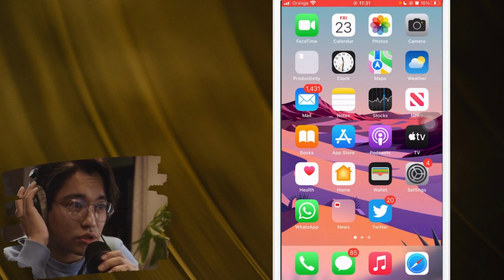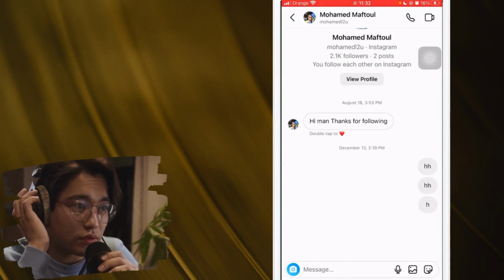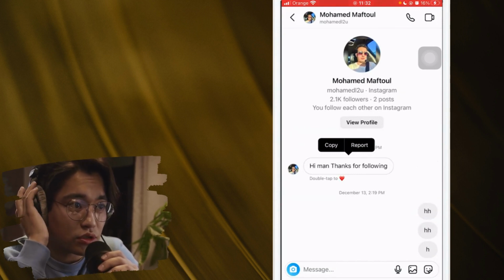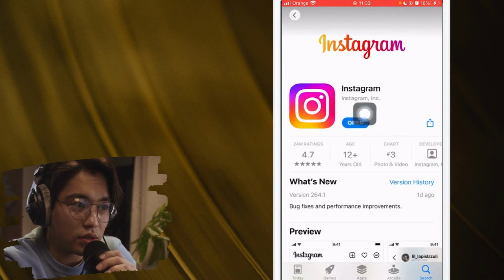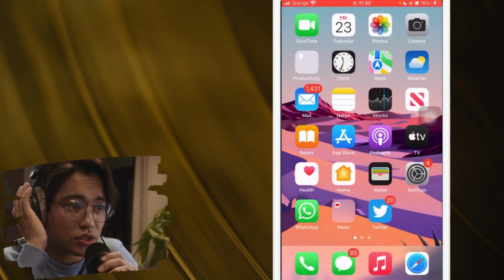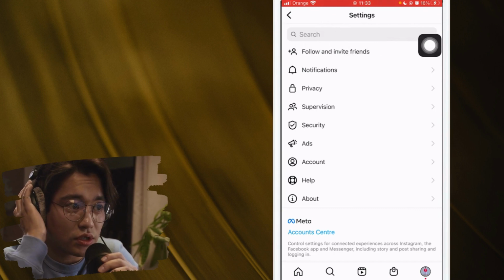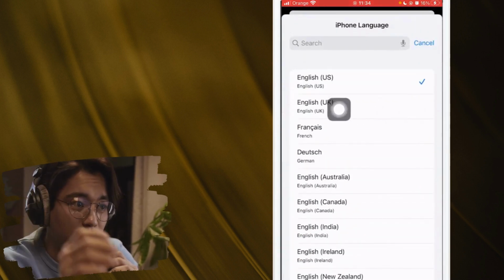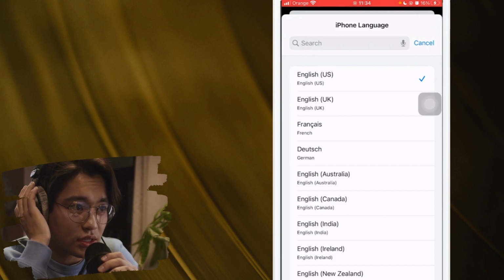How To Reply To Specific Message Instagram (top secret) 2023!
How To Reply To Specific Message Instagram !